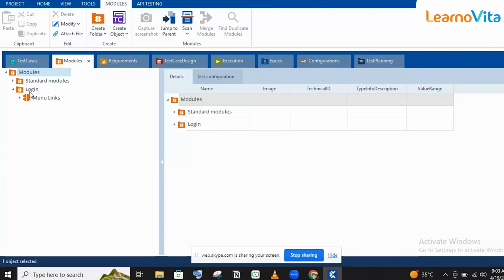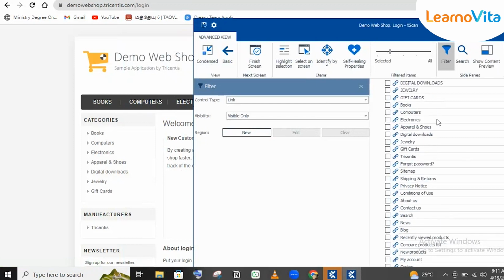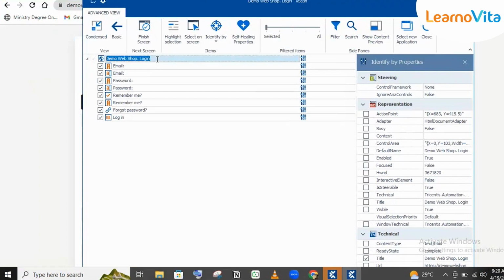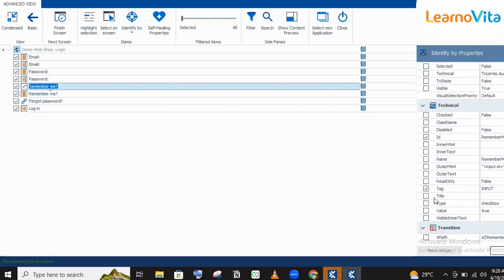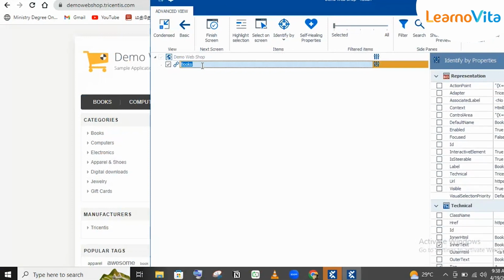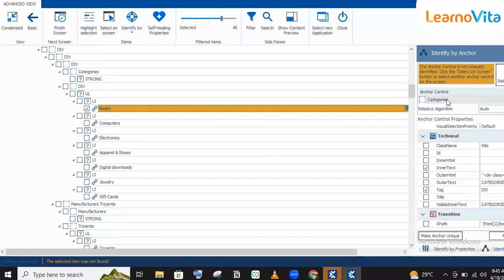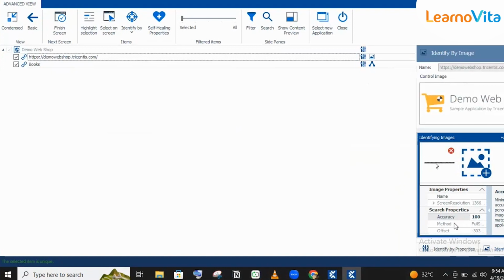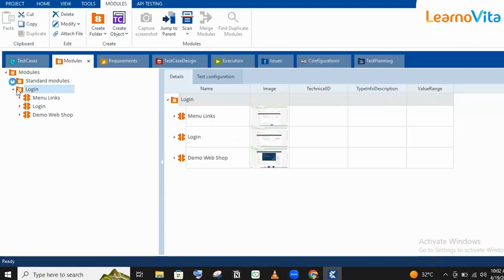TRICENTIS TOSCA | Get Excited about TRICENTIS TOSCA: Mastering Control Identification | Part - 7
In this video, we will be discussing the powerful software testing tool, Tricentis Tosca, specifically focusing on the identification of control methods.Tricentis Tosca is one of the leading test automation tools in the industry, providing a comprehensive and efficient solution for software testing. With its advanced features and intuitive interface, it allows testers to easily identify and manage controls within their applications, ensuring the highest levels of quality and reliability.In this tutorial, we will guide you through the process of identifying control methods using Tricentis Tosca. We will cover various techniques and best practices to help you effectively locate and interact with controls, ensuring that your tests are accurate and reliable.From identifying buttons, checkboxes, and dropdown menus to handling dynamic and complex controls, Tricentis Tosca offers a wide range of capabilities to streamline your testing efforts. By leveraging this tool's capabilities, you can save time and effort while ensuring the accuracy and consistency of your tests.Whether you are new to Tricentis Tosca or an experienced user looking to enhance your testing skills, this video will provide you with valuable insights and practical tips to master the identification of control methods.So, if you are looking for a comprehensive tutorial on Tricentis Tosca and how to identify and manage controls within your applications, this video is a must-watch.